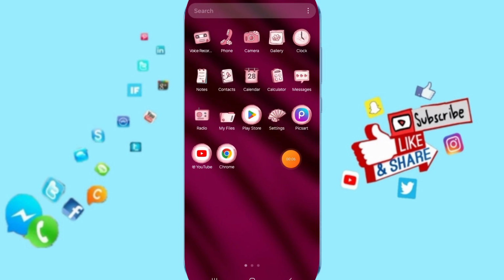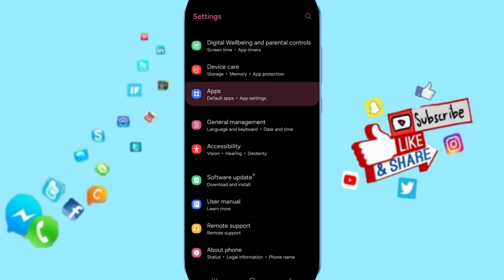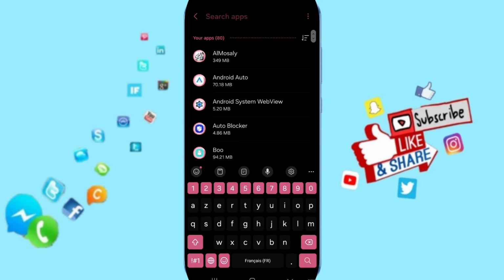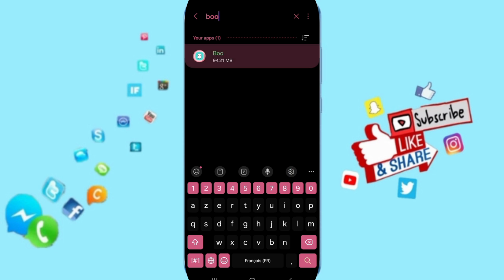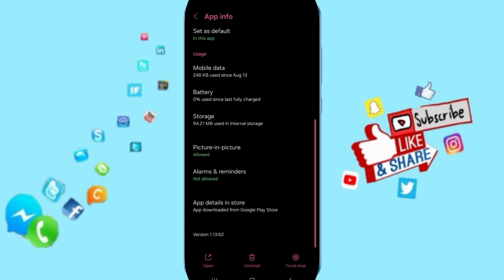How To Fix And Solve Keeps Stopping On Boo App | Final Solution